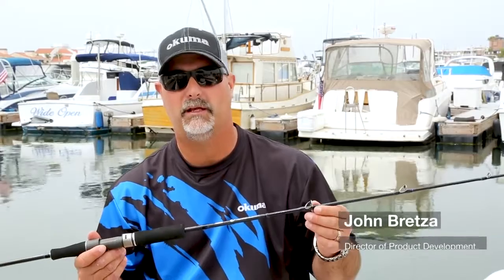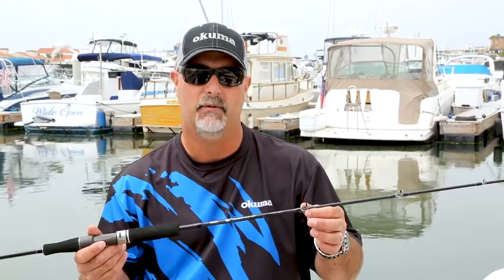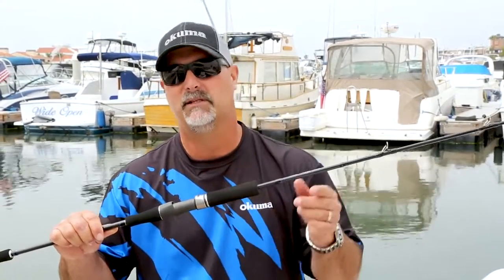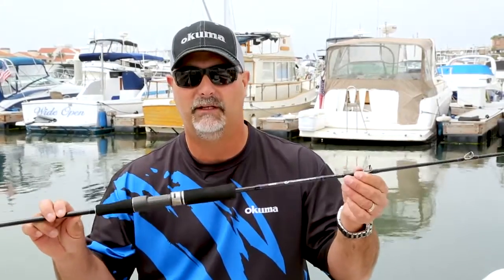Slow Pitch Jig and Popping Rods by Okuma Hawaiian Custom